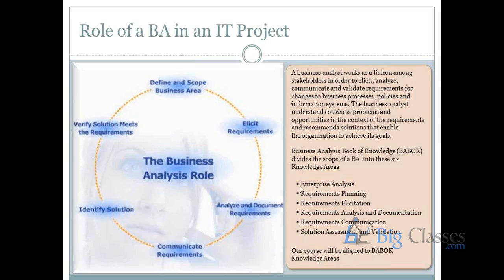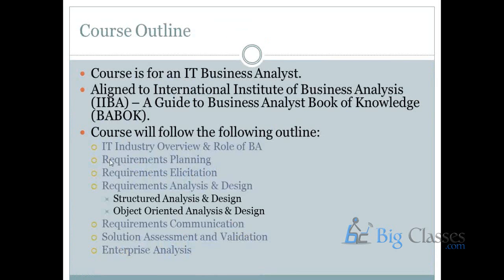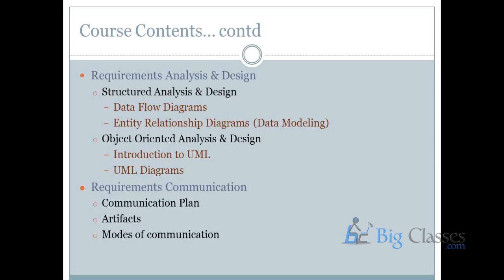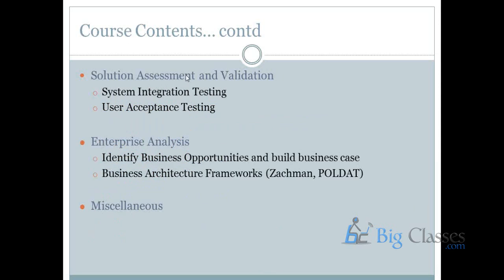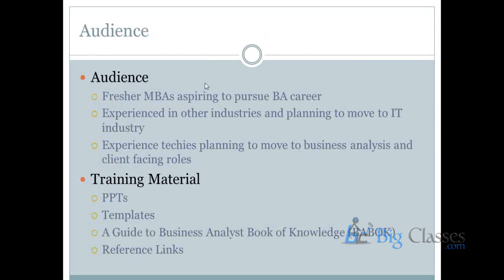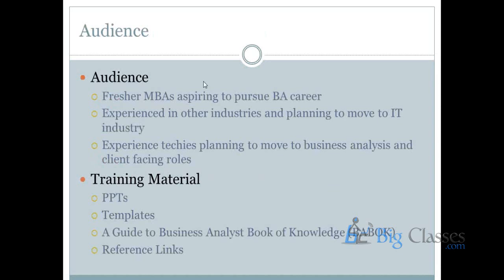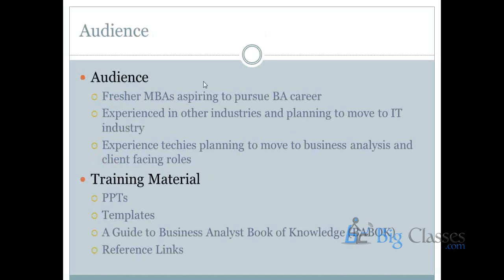Business Analyst Training - Business Analyst Tutorial - BigClasses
BA online training is a very common and important course.BA Online Training by BigClasses will teach you how to analyze existing organization and how to design systems.BA Online Training is necessary for those who want to make career as BA. Fresher are also welcome to join our BA Online Training.

For regular Updates on Business Analyst please like our Facebook page:-